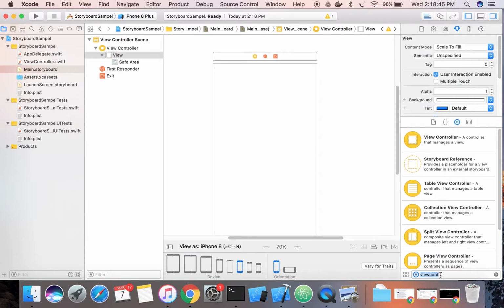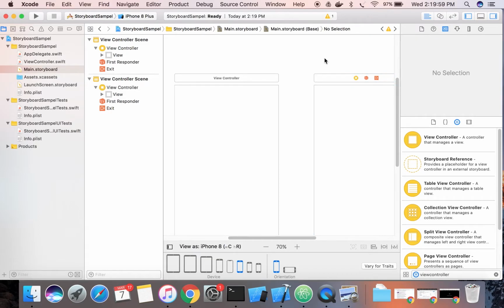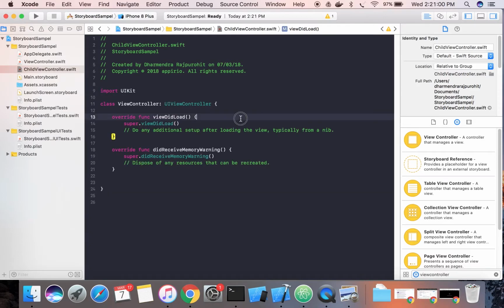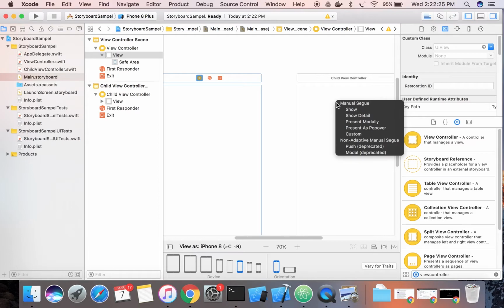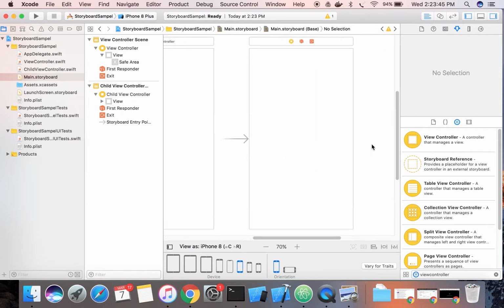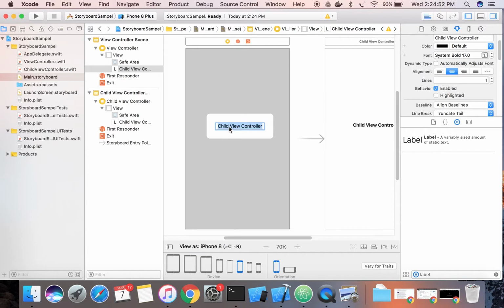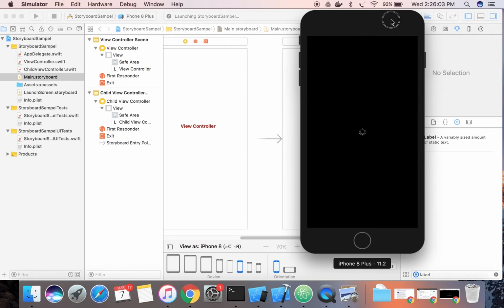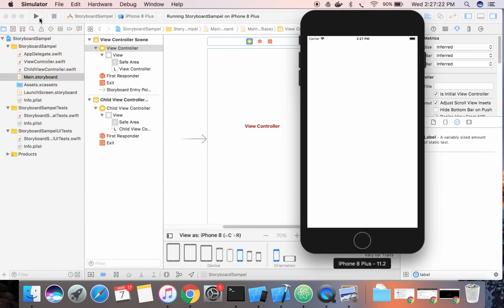iOS Beginner: Storyboard & Scenes Introduction Part 2 ( Swift 4 + Xcode 9 )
How to Make an iphone, ipad ios app , and  Design UI using Storyboard in Xcode, Programming with Swift 4
- Adding Multiple View Controller on ios storyboard
- Adding Swift file and assigning it to ViewController (Scene)
- Usage of initialViewController checkbox